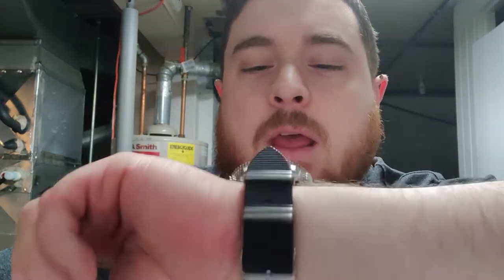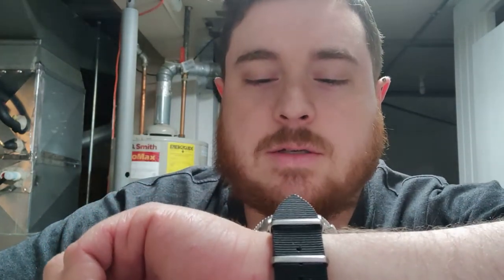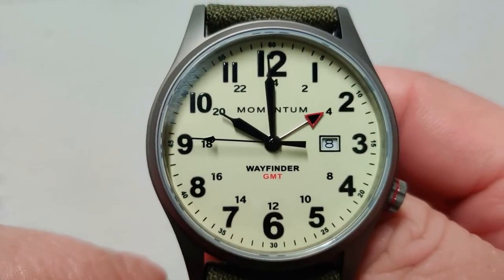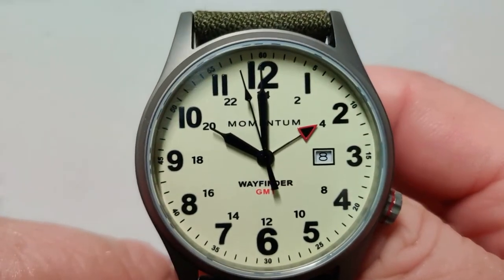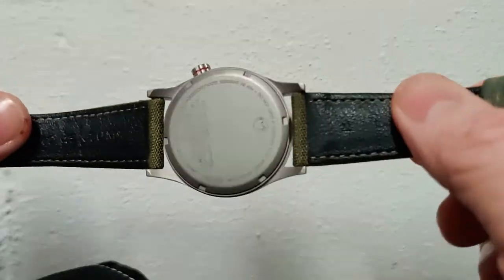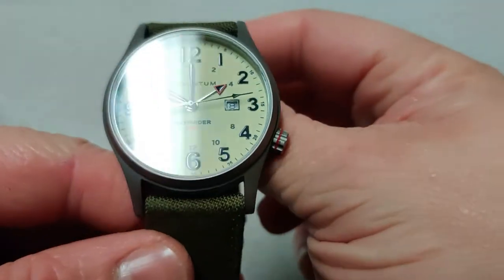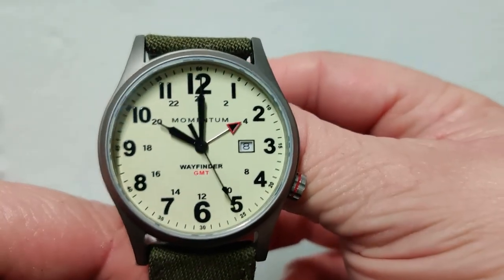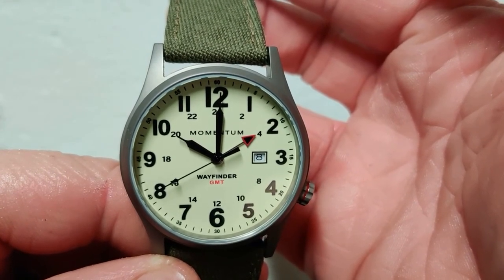Momentum (St. Moritz) Wayfinder GMT - Full Lume Dial (Cordura Strap Option) Review and Showcase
This is the newly released Wayfinder GMT by Canadian watch brand, Momentum watches. It's a beautiful, piece and today we take a deeper dive into what makes this watch fantastic.